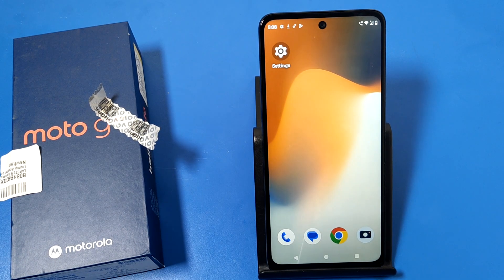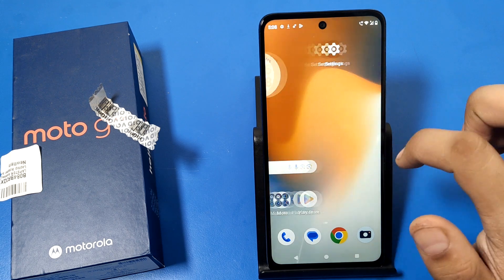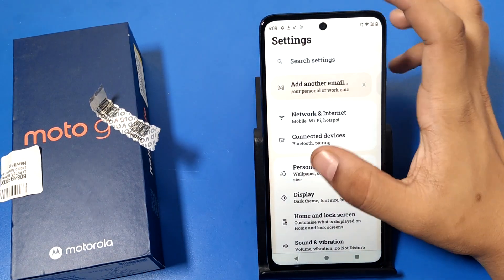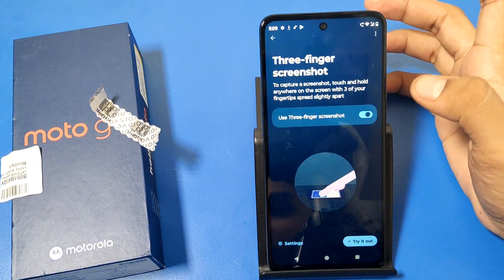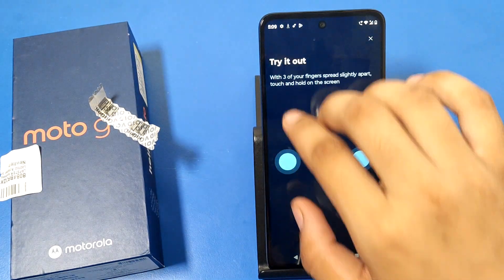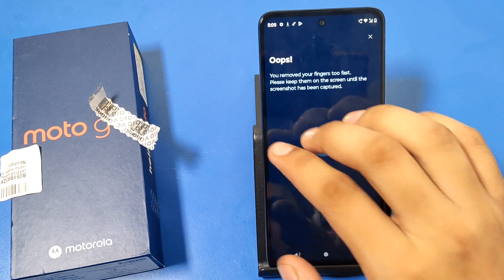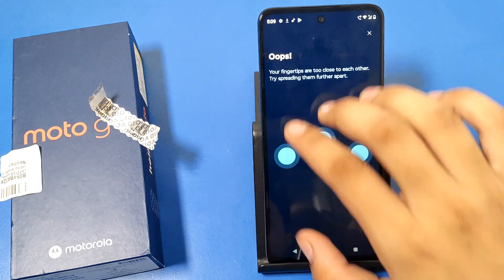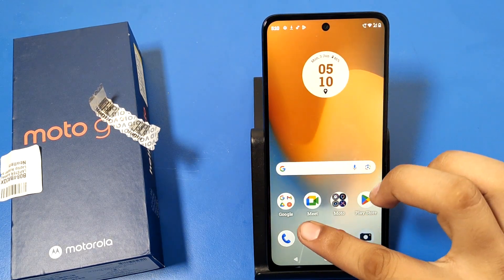Motorola G04s screenshot settings || How to take screenshot in Moto G04s